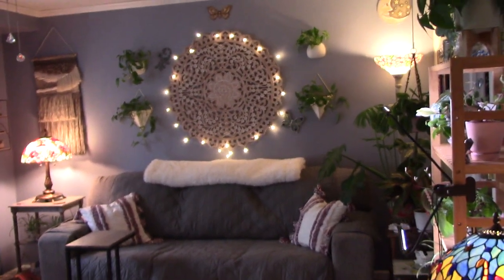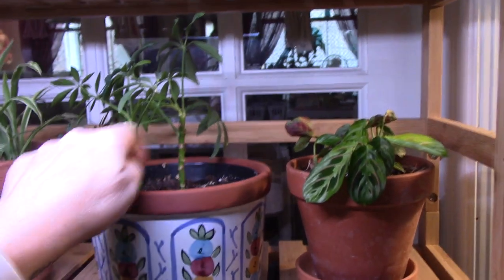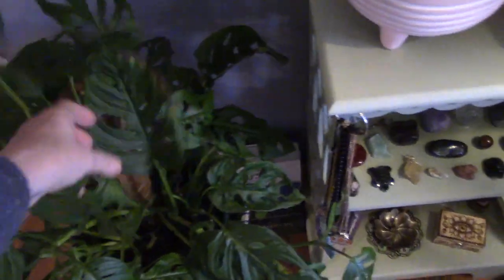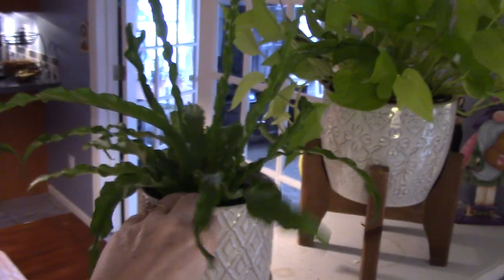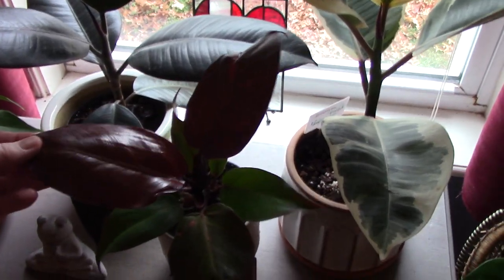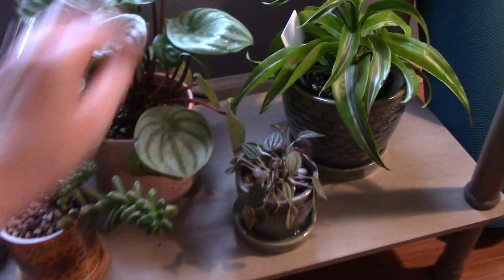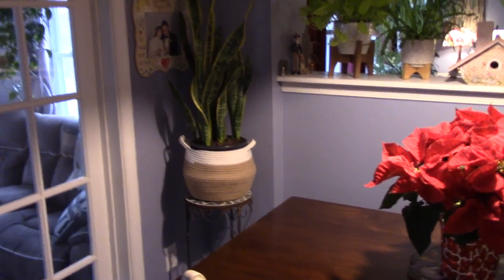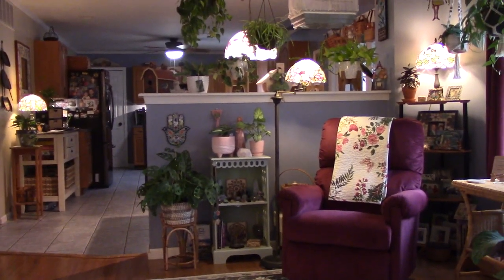Updated Zen Den/Plant Tour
Wanted to share my plant collection and hopefully inspire a new hobby. Caring for plants has really added to my serenity.